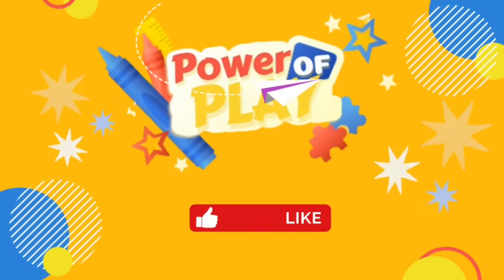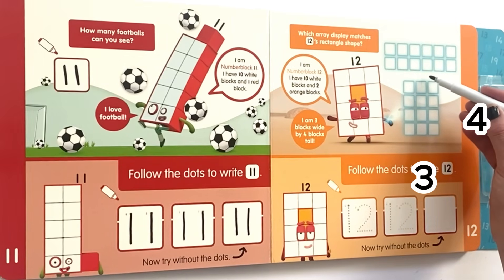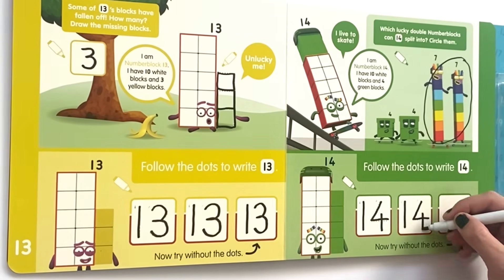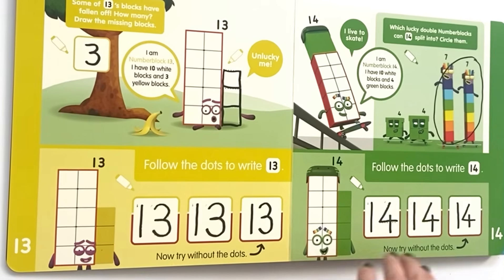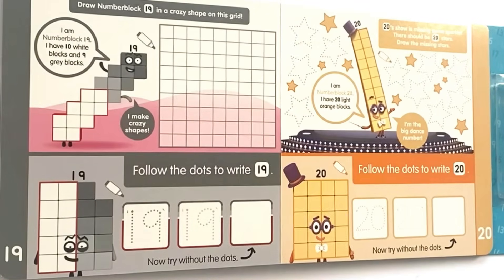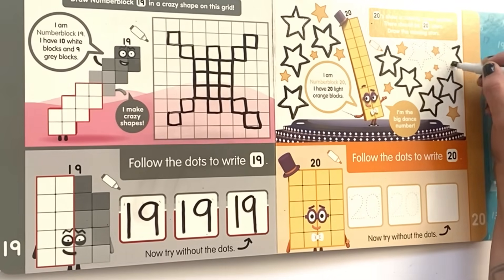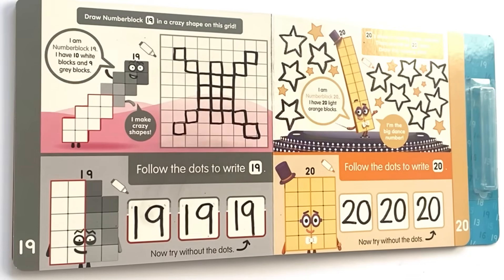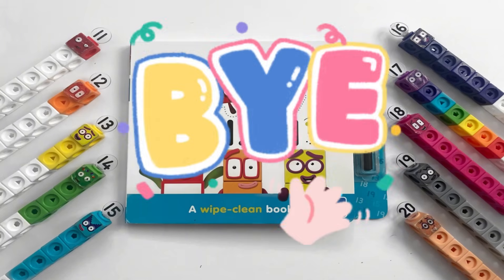Numberblocks 11-20 Wipe Clean Math Book | Numberblocks Math Link Cubes.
In todays video we will be exploring and completing the math activities in The Numberblock wipe clean 11-20 maths book. We also have the Numberblock math link cubes 11-20 to help us to complete the book.